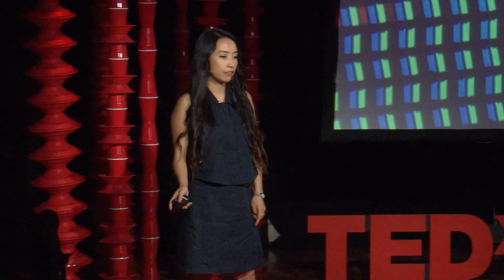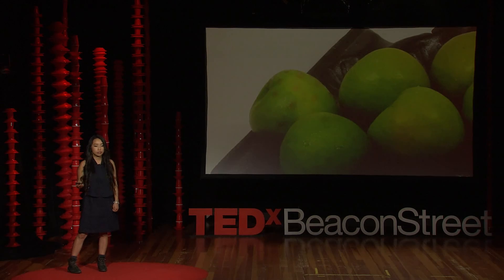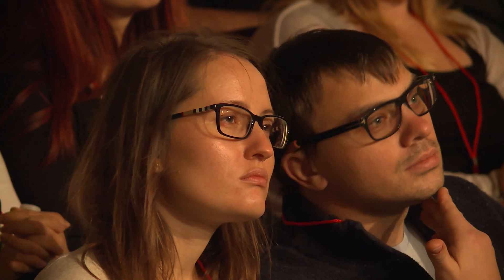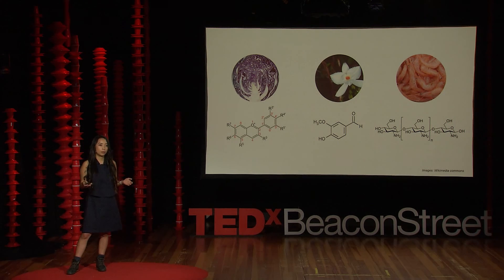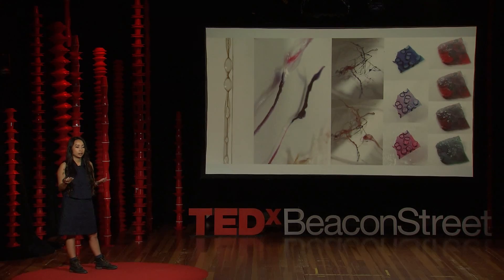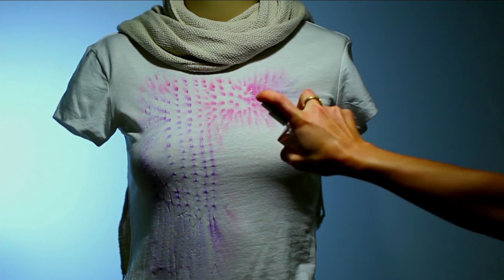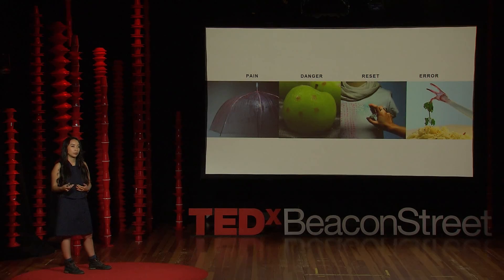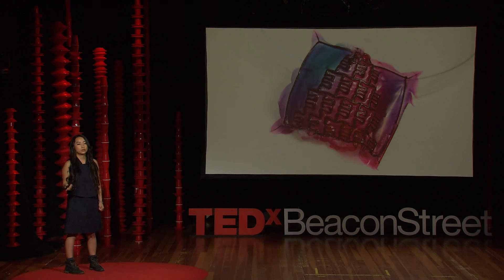Pixels to Droplets - How to hack your food and everyday objects | Viirj Kan | TEDxBeaconStreet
Can we make molecules speak louder to us? Viirj Kan researches how to turn droplets into pixels - transforming food into smart materials that make objects come to life. She invents a bloody umbrella, a confessing apple, a color changing shirt, and a fork that watches your figure to have us to listen to what the dynamic world of molecules is telling us.

Working at the intersection of materials, chemistry, and robotics, Viirj Kan develops interfaces that connect humans to a broad range of systems. Currently at MIT Media Lab, she translates molecular signals to human senses – environmental information to user experience. Utilizing organic compounds from food, she develops smart biomaterials that change color, scent and form in response to chemical stimuli. Prior to joining MIT, Viirj conducted human-robot interaction research at NASA Jet Propulsion Laboratory and worked as a design consultant. Her work has been featured on Fast Company, CNN, Vice, MIT News and the Museum of Fine Arts. She holds a Bachelor of Science in Environmental Design from the Art Center College of Design in Pasadena and a Master of Science at Massachusetts Institute of Technology.